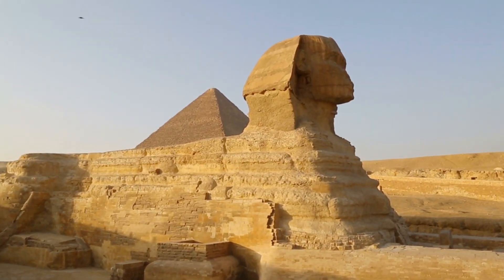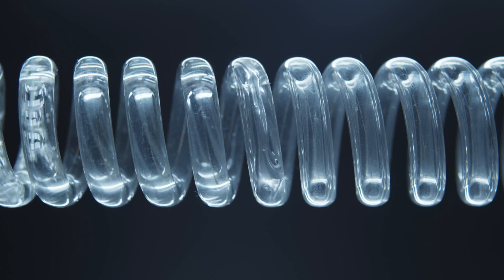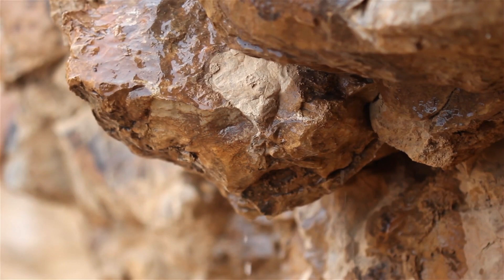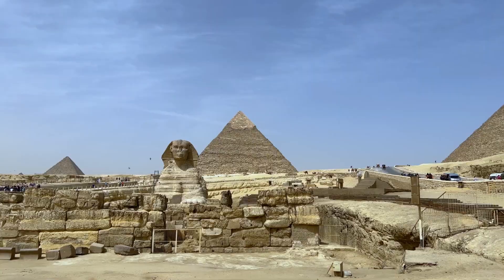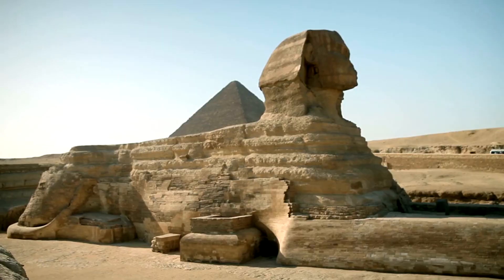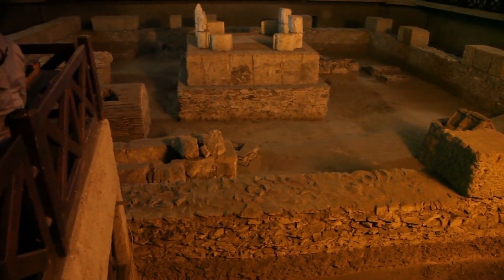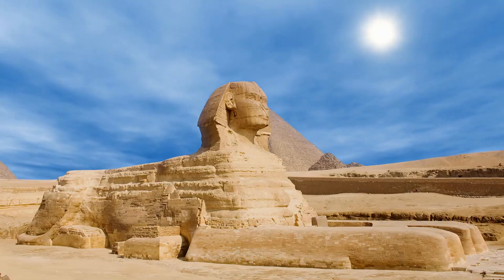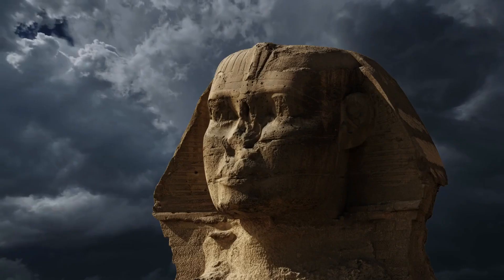The Sphinx of Egypt were combination of Nature and Human Effort | Latest Findings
In this video we look at a new finding that suggest that the great sphinx of Egypt were not man-made rather a work of nature modified by ancient Egyptians.It is now believed backed by scientific experiments that winds and water players a role in shapin the sphinx , natural structures like the yardangs that looked like animals were shaped in to Sphinx.This study further enhances our knowledge and allows us to look further in to structures like the Pyramids.